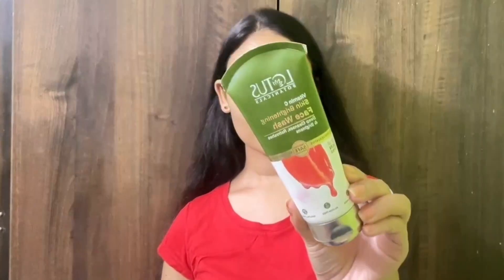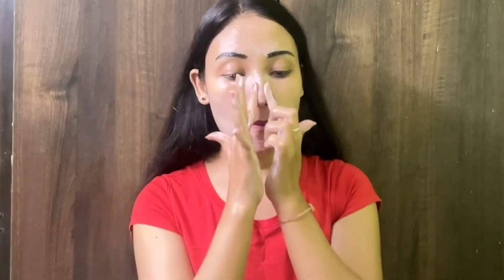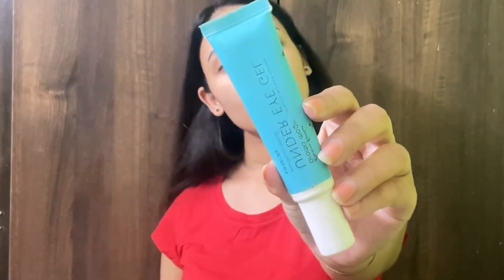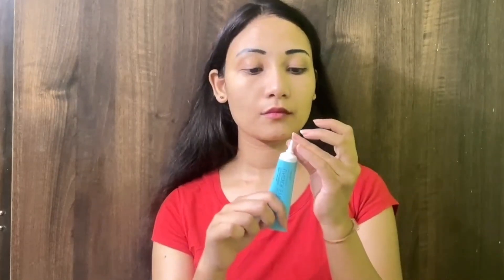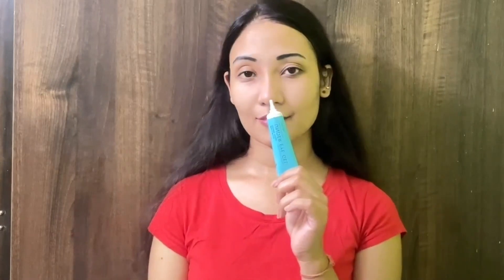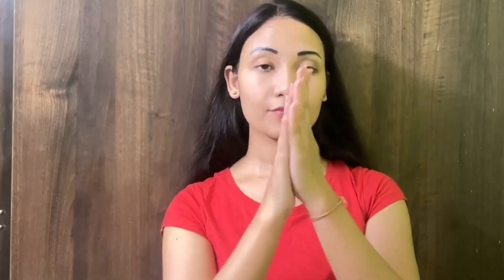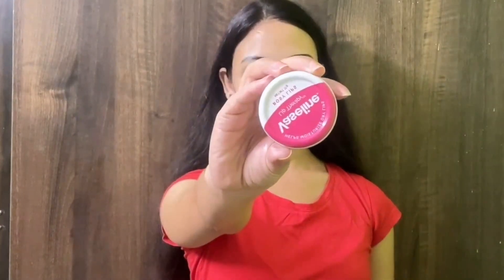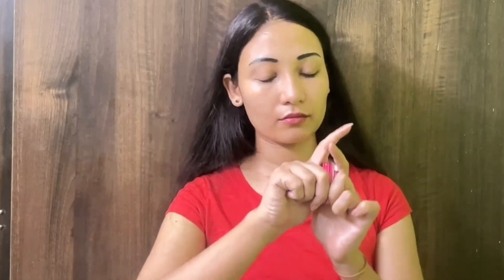QUICK & EASY SKINCARE ROUTINE FOR DRY & DULL SKIN | SIMPLE STEPS TO RELIEVE DRY SKIN OVERNIGHT SHERY